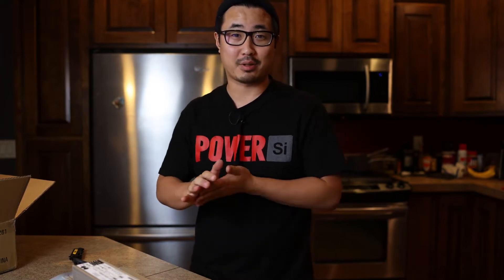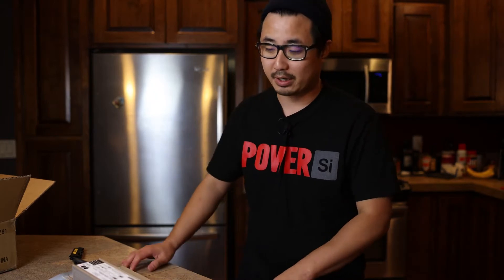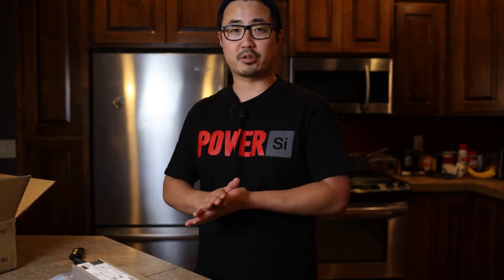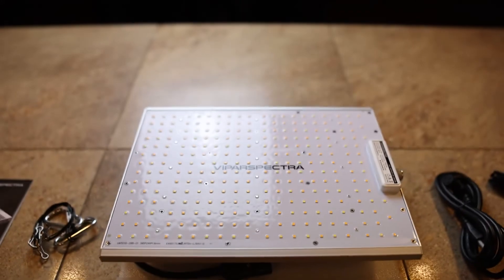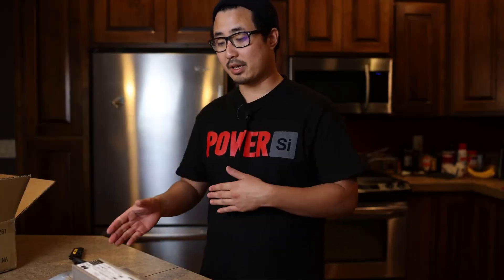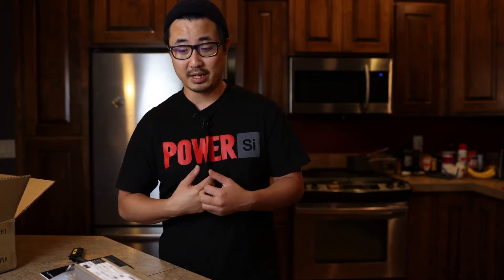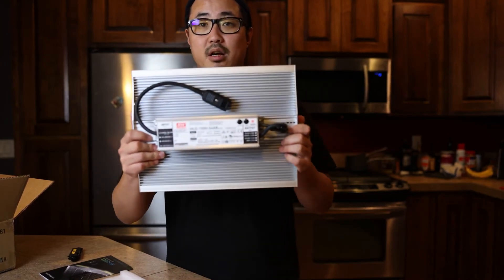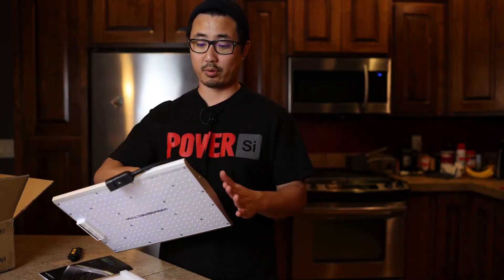Repost-ViparSpectra XS1500 LED grow light unboxing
Video reposted from @Yellow Penguins, thank you so much for your awesome video!

ViparSpectra XS1500 LED Grow Light:
-Sun-like full spectrum
-Samsung LM301B diodes
-MEAN WELL HLG series driver
-Dimmer switch (5% - 100%)
-Larger cooling plate surface
-Totally silent